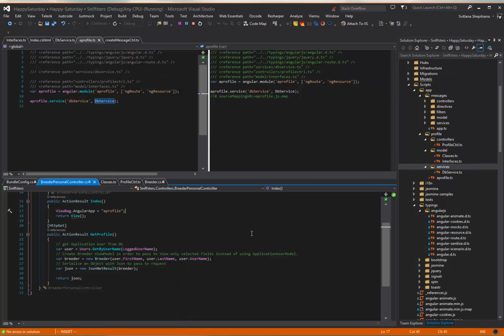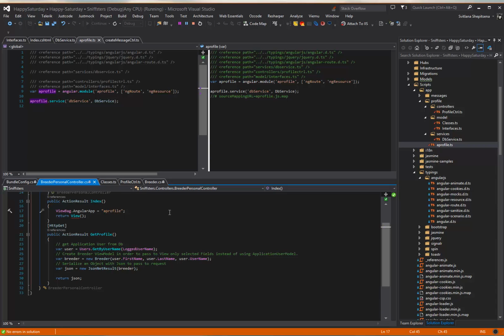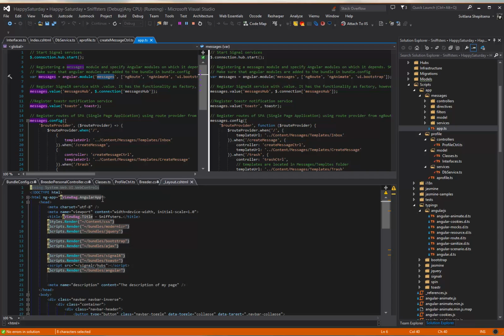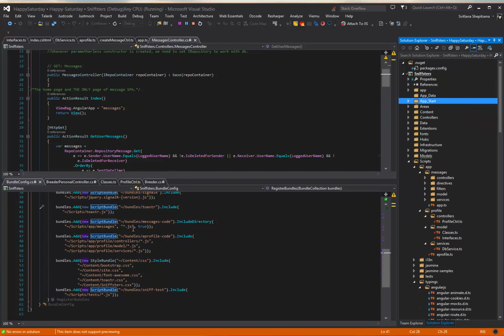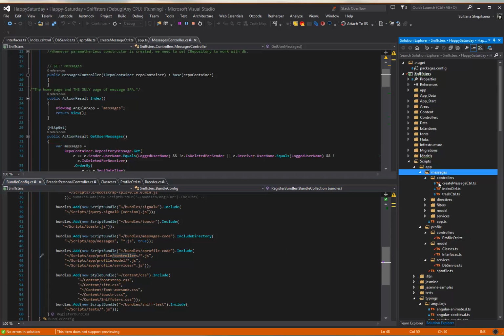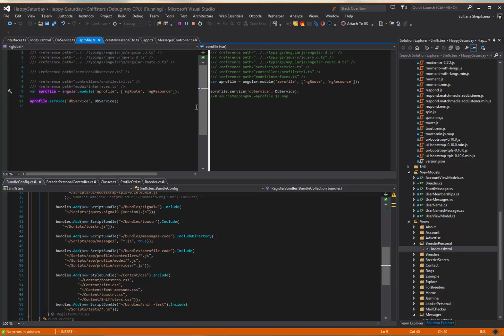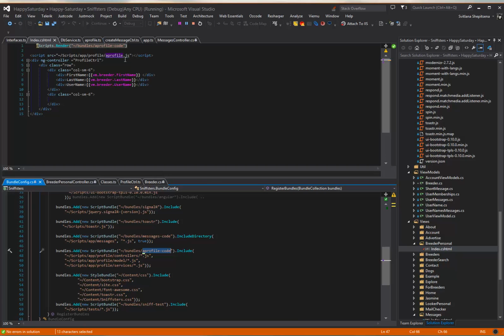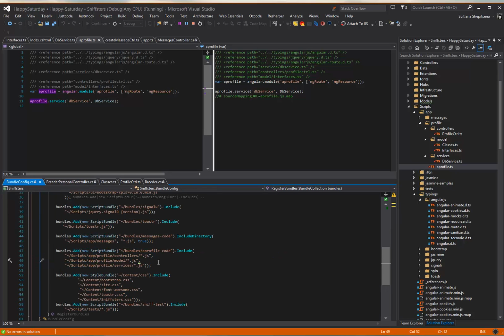AngularJs Tutorial 101. Several AngularJs Applications for ASP Net MVC Project.